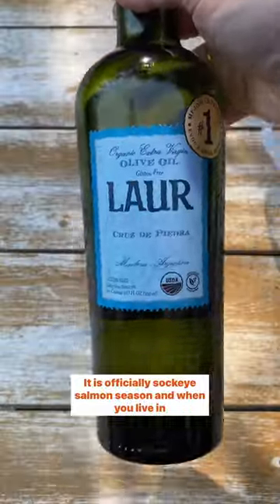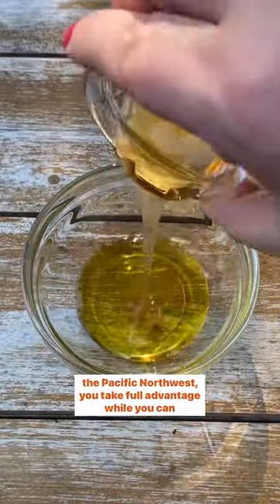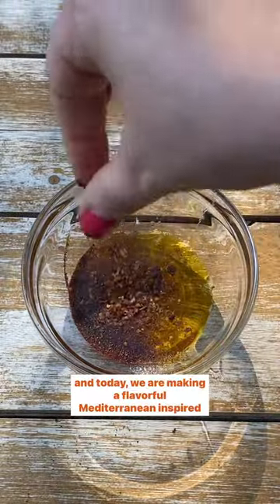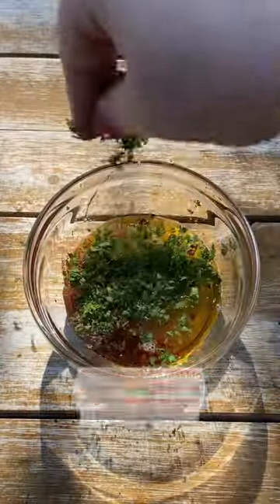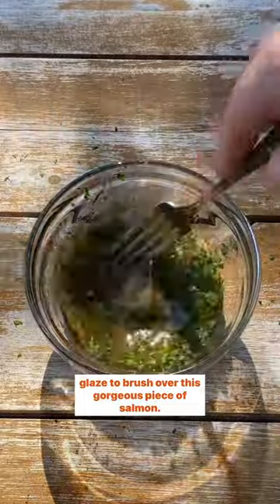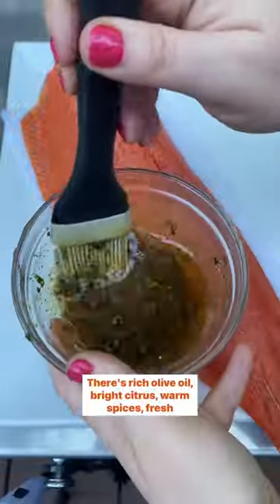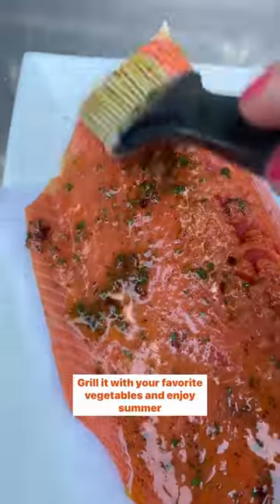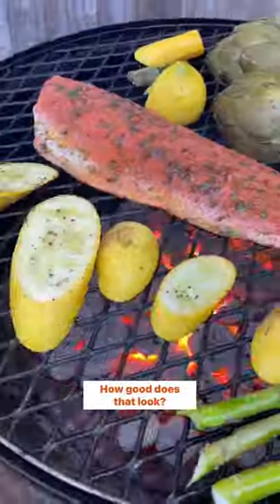Grilled Sockeye Salmon.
🍋There is nothing better than grilled sockeye salmon in the summer!
We’re whisking together a bright and flavorful glaze to brush on this gorgeous piece of salmon.

Ingredients:
1-1.5 pounds wild salmon
¼ cup @thefullolive olive oil
1 garlic, grated
2 tablespoons chopped parsley
1 tablespoon fresh lemon juice
1 tablespoon fresh orange juice
2 teaspoons honey
1 teaspoon sumac
¾ teaspoon Kosher salt
½ teaspoon Aleppo pepper

🌿 Pro Tip: Save some of the glaze (before touching the raw salmon) to drizzle over the salmon after it’s been grilled.